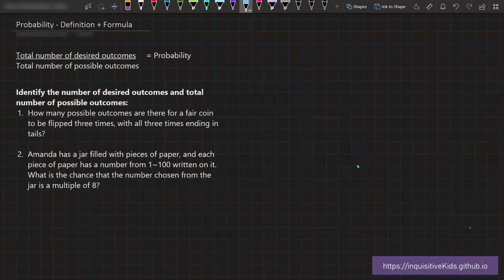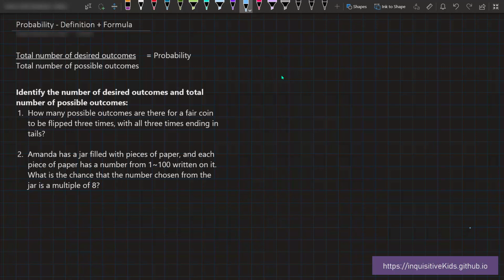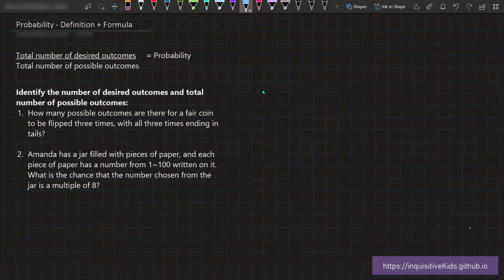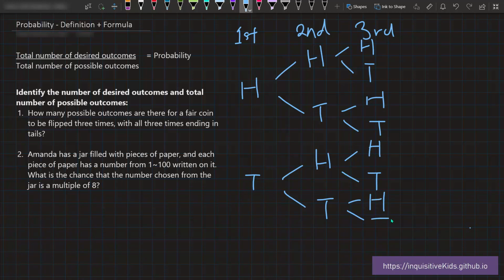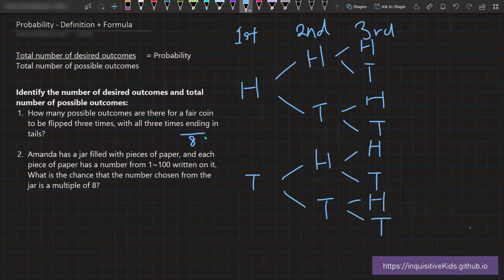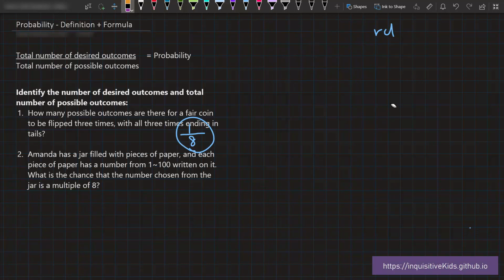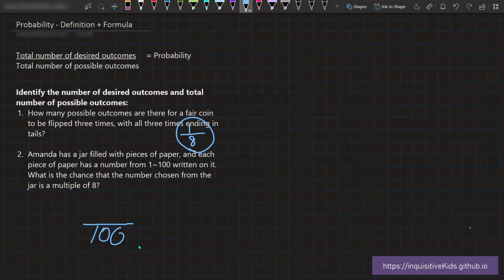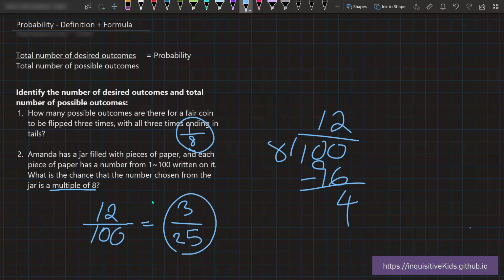AMC8 Course | Probability | Definition and Formula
In this video, we will be learning about what probability is and do some quick exercises where we identify the two components of a probability.